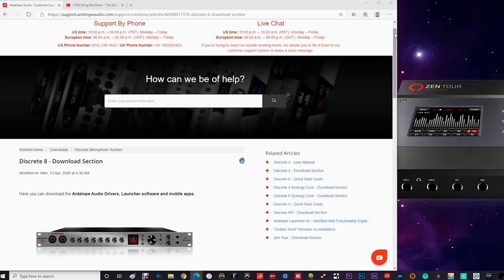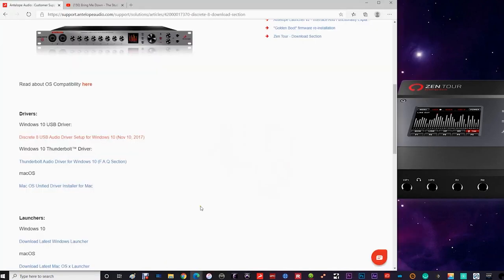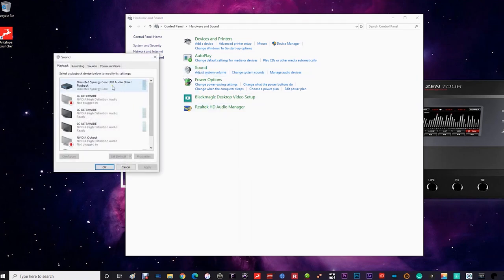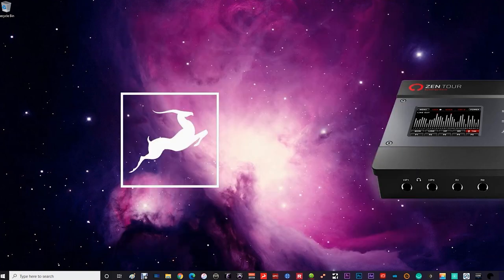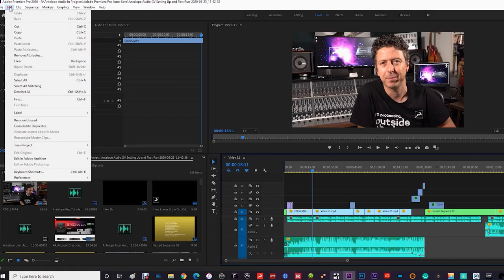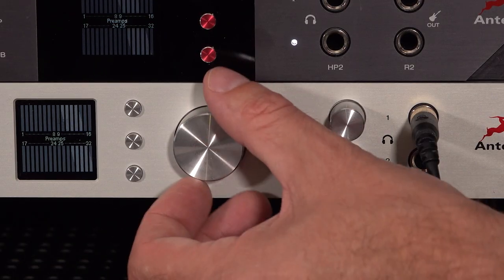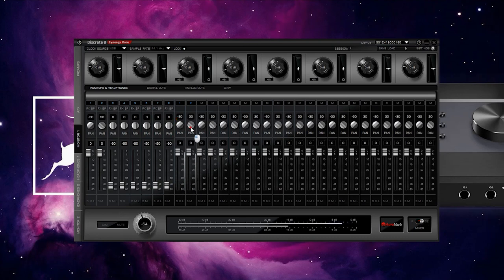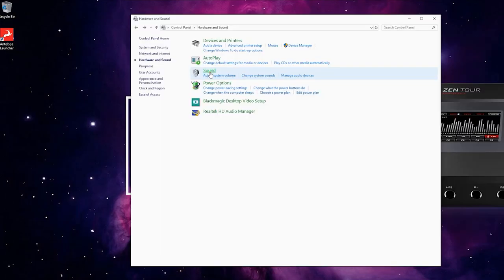How to Set Up your Antelope Interface and Play Audio (Windows / USB)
Before you start the creative process, we have prepared a series of video tutorials designed to help you get up and running in no time. Antelope ambassador James Ivey will get you through the whole Antelope experience – from creating your first user account to getting around the routing matrix.
In this video, you can see how to set up your new audio interface on a Windows/USB system and get it to play audio.